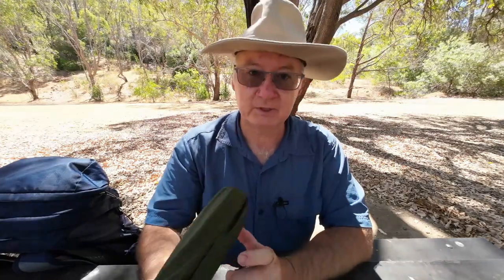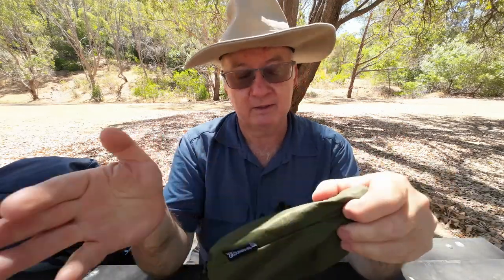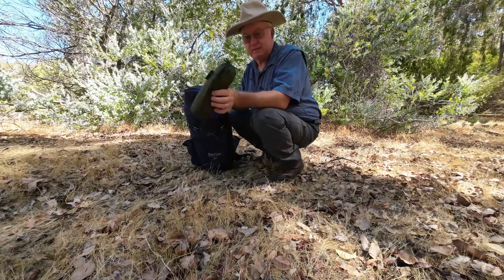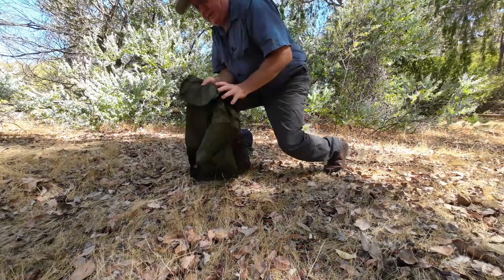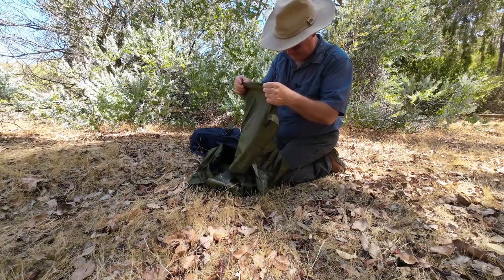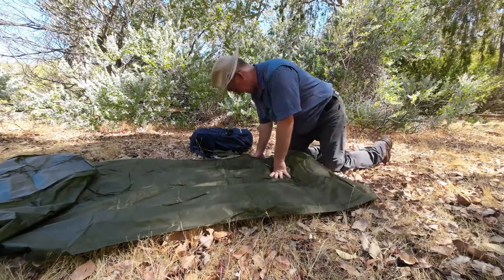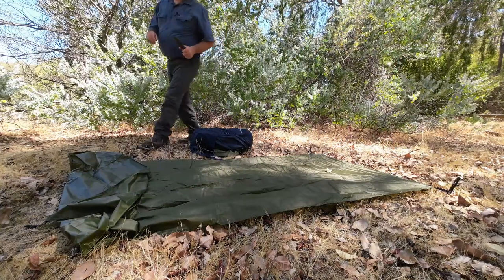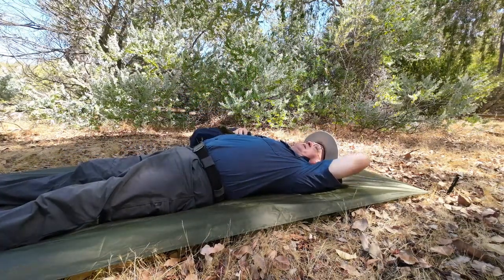Alton Goods Ultralight Groundsheet